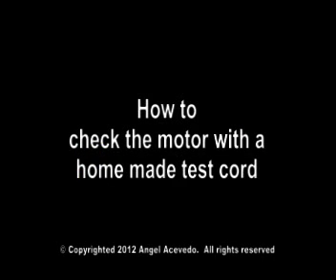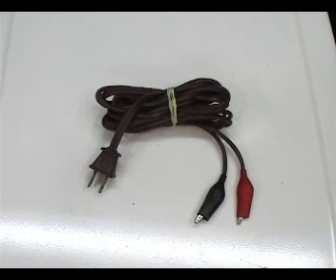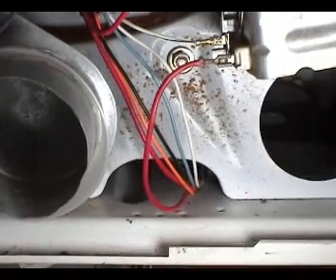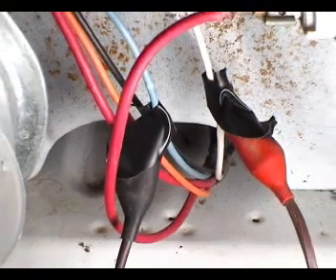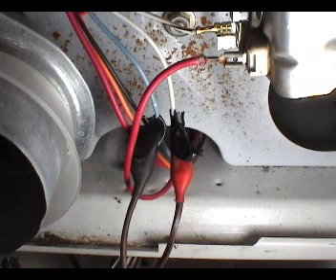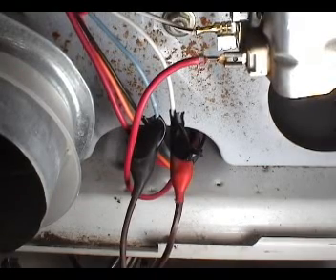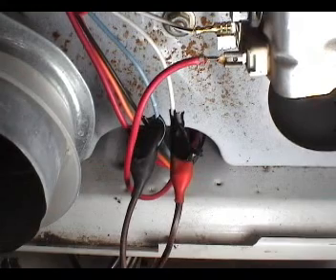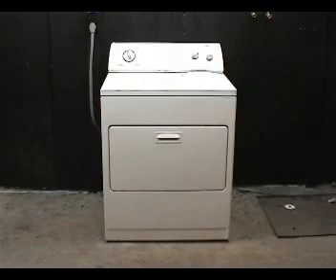Whirlpool Dryer Won't Start - The motor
See how to check & replace the the motor
Warning: You can use the information in this video at your own risk